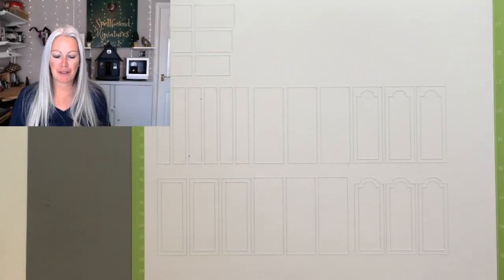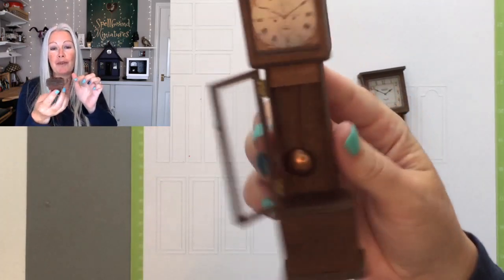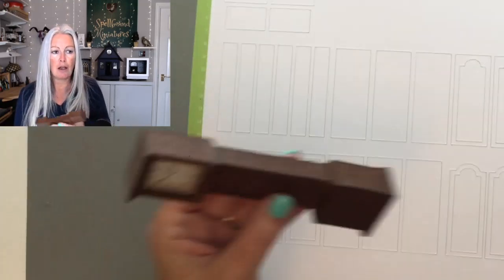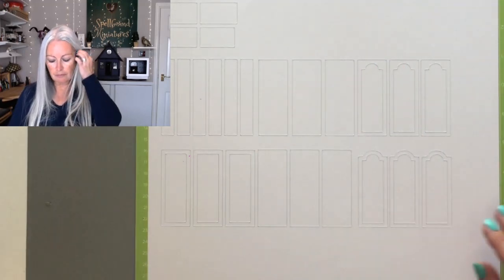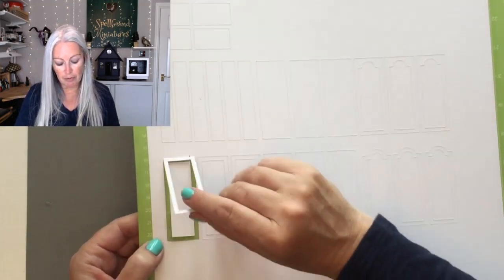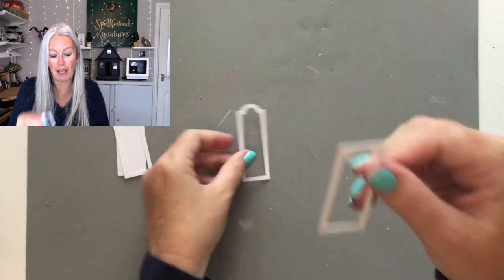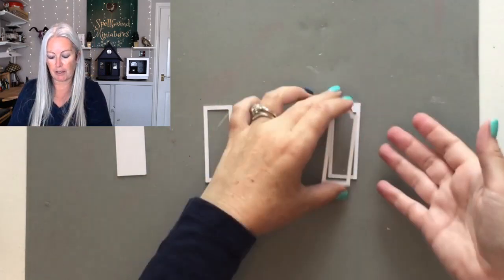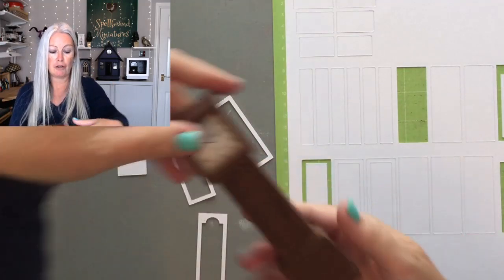Cricut Maker Dollhouse Miniature Grandfather Clock Tutorial - Chapter Two!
We are back with Chapter Two of our Cricut Maker Dollhouse Miniature Grandfather Clock Tutorial!
In this series we are making a 1/12th scale Grandfather Clock in Cricut Kraftboard, and as usual you can scale this file up or down to your preferred scale, just remember to adjust the number of layers to create a thinner or thicker material depth.
In Chapter Two we build the middle section of the clock, and decide which door you’d like use!
In our tutorials, you can create alongside of us, or have a quick play through the whole video to see where we are heading before you start.
We have listed the materials and tools you'll most often need to make Cricut Maker miniatures on the ‘New to Cricut’ page of our website here:
Grandfather Clock Shopping List
Cricut Maker:
Cricut Kraftboard:
Door knobs (you may need to shop around for these, or find similar):
Clear Acetate/PVC: